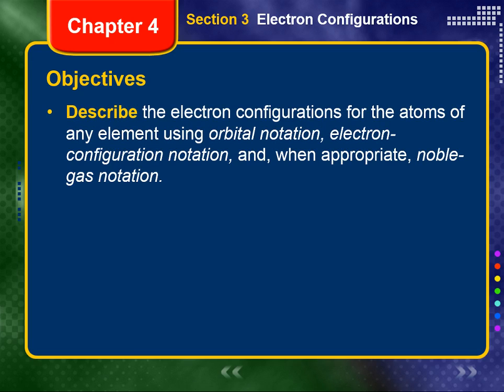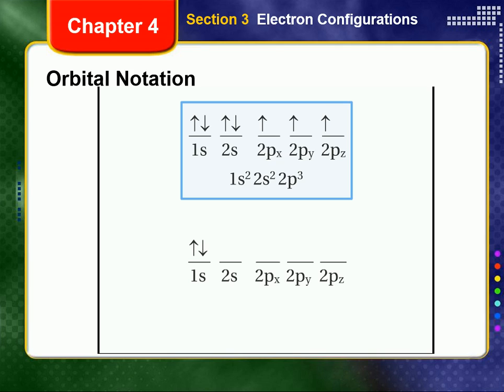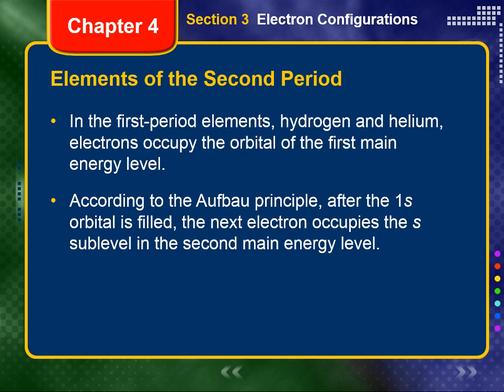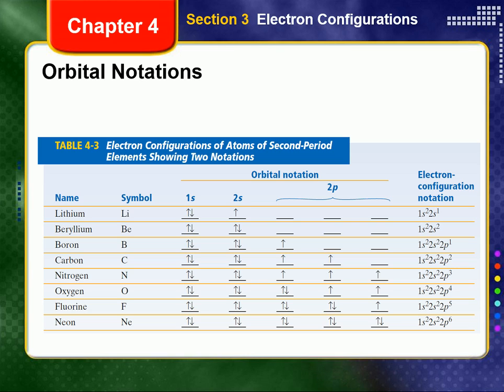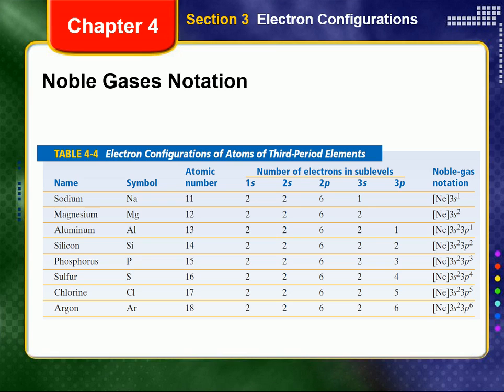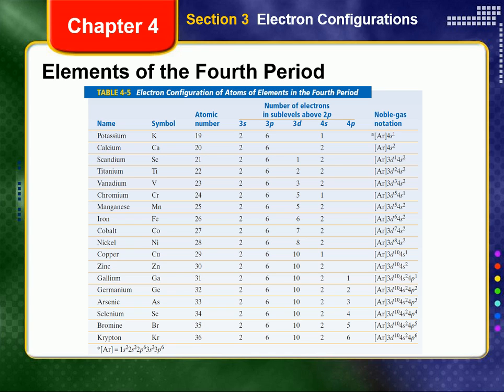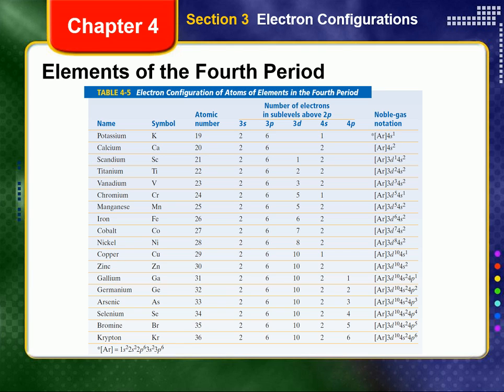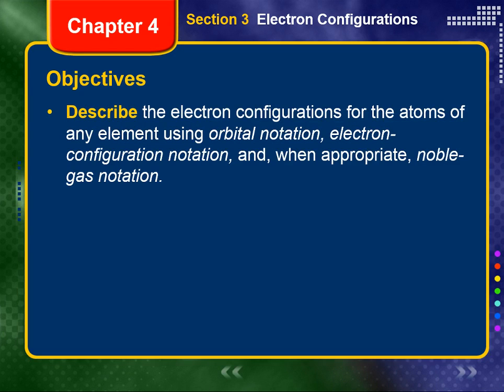Lecture 29 Ch 4.3.12